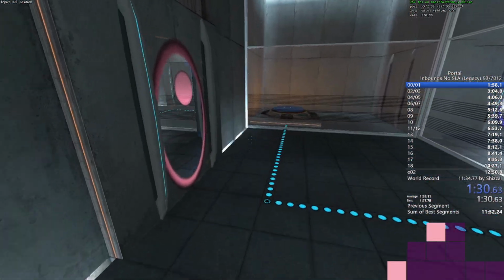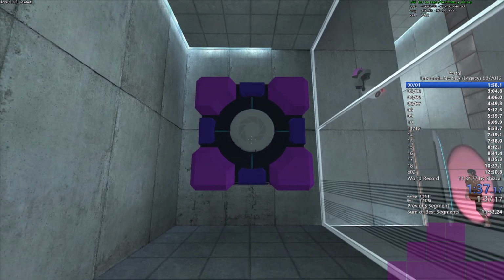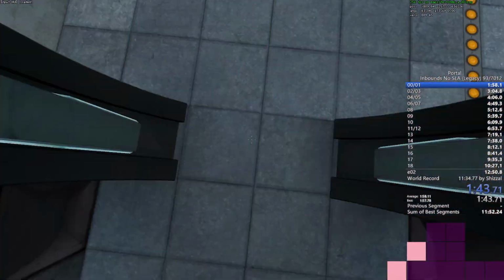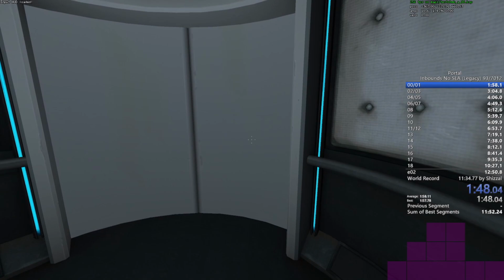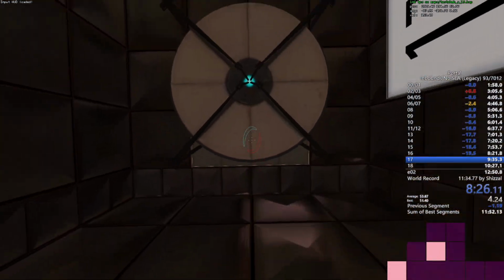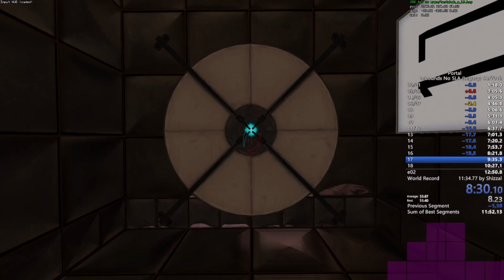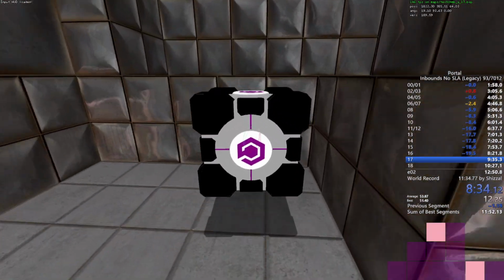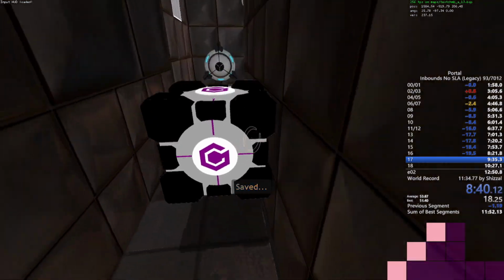Portal Inbounds No SLA Legacy done in 12:19.320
first pb in 3 months, might take it down a bit further at some point in the near future. but we'll see